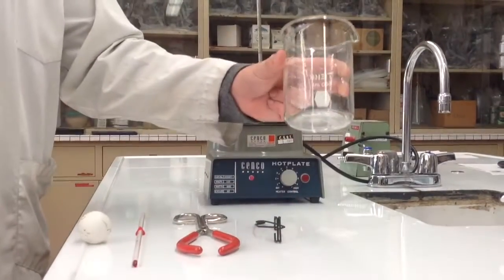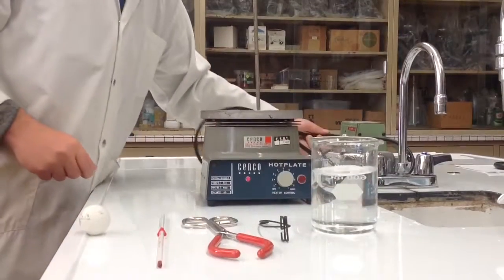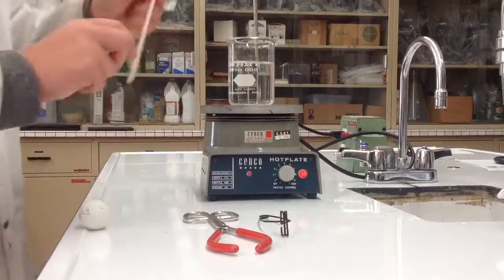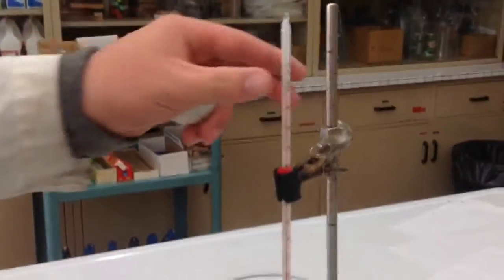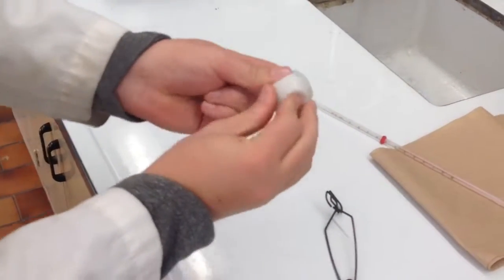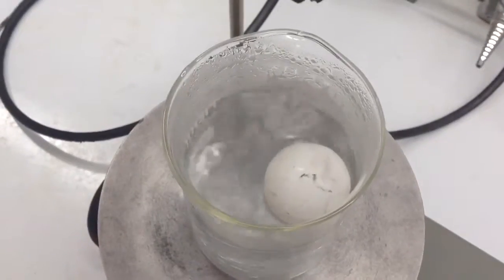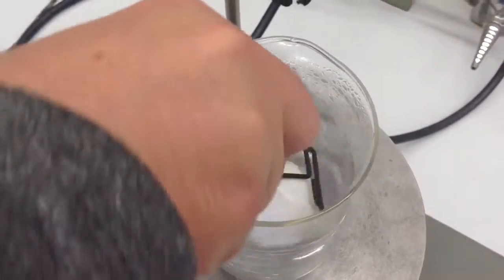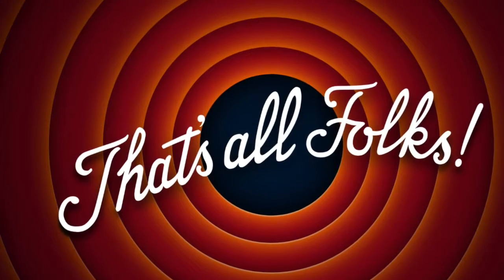Chemistry Lab Charles' Law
Also how to fix a ping pong ball